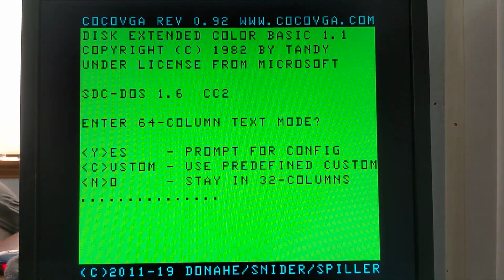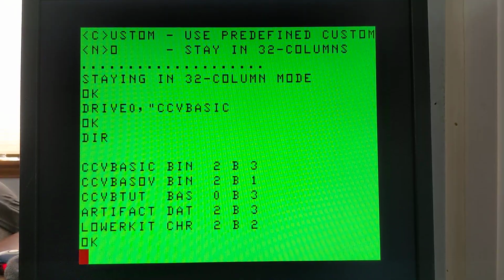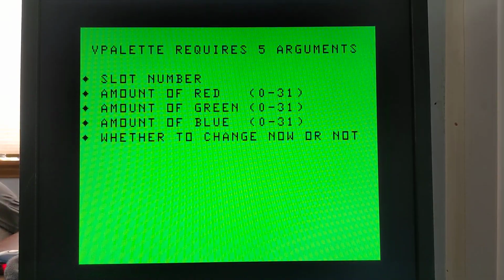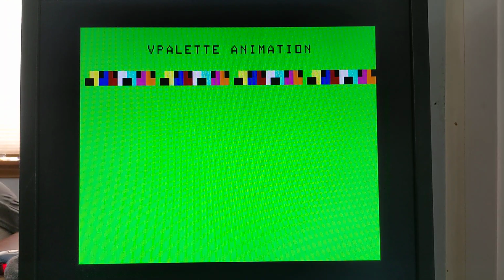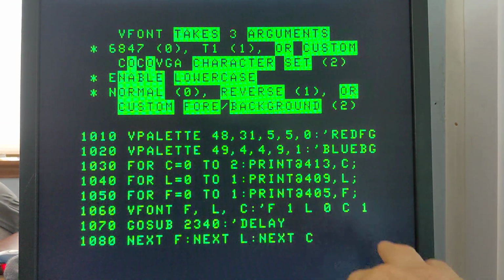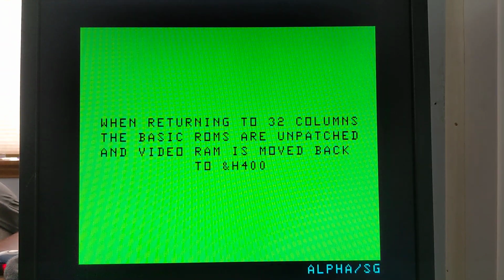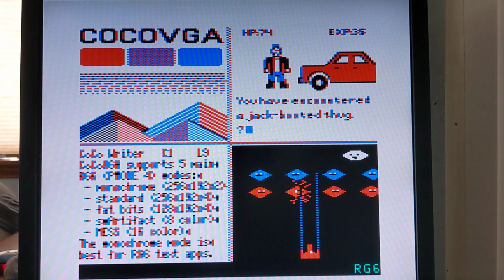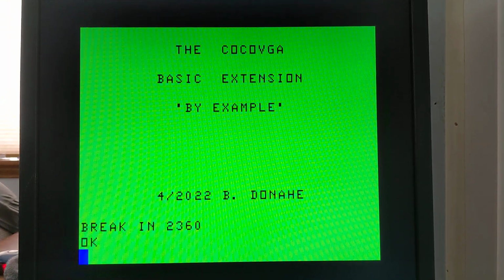CoCoVGA BASIC Extension Rev. 0.2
Revision 0.2 of the CoCoVGA BASIC Extension is now available.  It provides 8 new commands for controlling CoCoVGA to Disk Extended Color BASIC on systems with 64k RAM.  This video demonstrates the use of these.